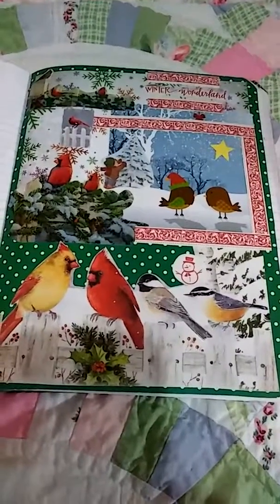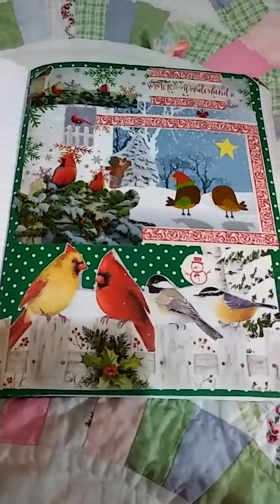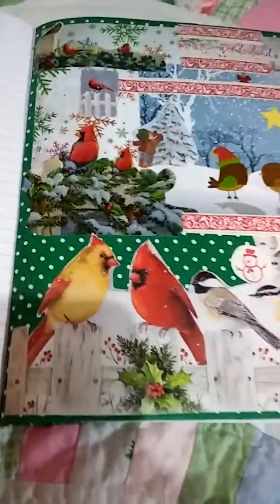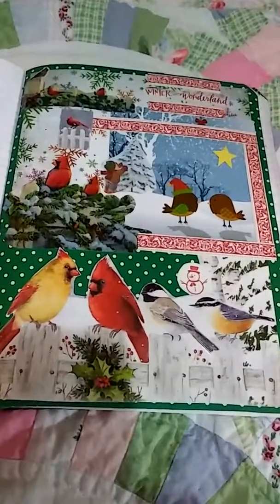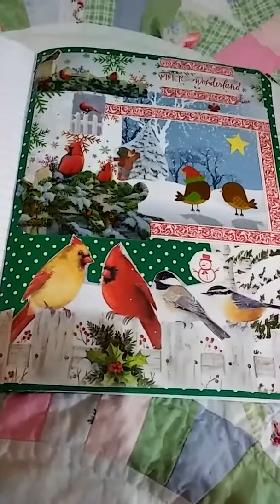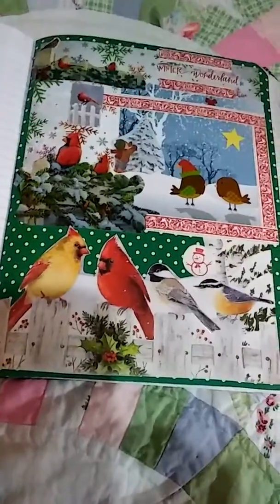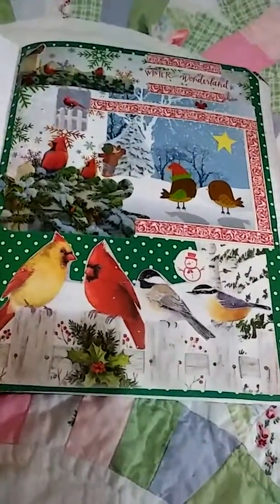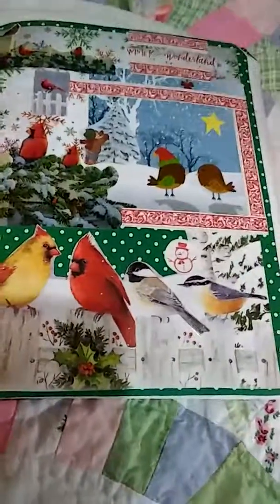DAY 25 - PAGE 25 OF MY HAPPY JOURNAL - THEME: WINTER BIRDS!!!